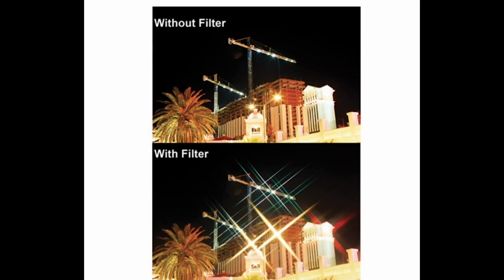3 TIPS to Photograph FUN HOLIDAY LIGHTS (Bokeh, Starbusts, Motion Blur) AT HOME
It's the Holidays! Learn how to shoot BOKEH, STARBURST and MOTION BLUR using HOLIDAY LIGHTS at home.

I'm actually getting this out to you ASAP with the help of my friend Stewart Ward... thanks bunches to Stewart for helping me with Youtube :)

If you love what you've made share it with us on the Macro Chat Live Show... by December 9th. You could win a $100 gift card from Amazon.

Our gift for the holidays.

Timestamps:
01:55 | How to shoot BOKEH to create work that you love
03:50 | Shooting STARBURSTS
05:21 | Use MOTION BLUR to make beautiful abstracts

Filter for stars:

Happy holidays to you and yours...

Janice

3.  LET'S WORK TOGETHER: Are you stuck?
Need some help to move you forward with your photography goals and your a Macro and/or Landscape Photographer?

5.  MACRO PHOTOGRAPHY LIVE CHAT SHOW